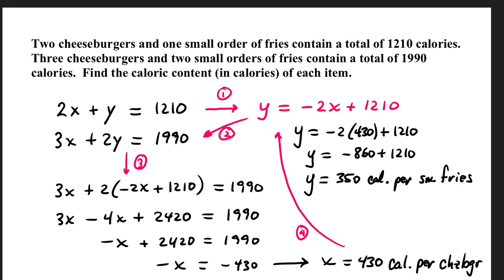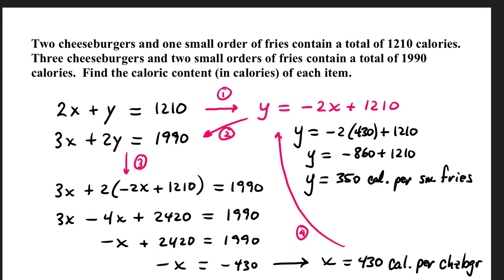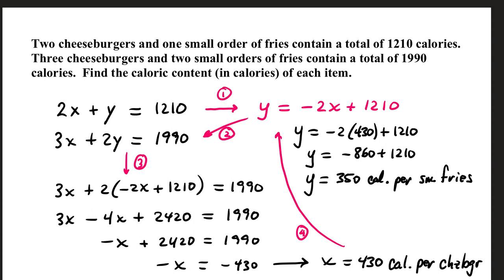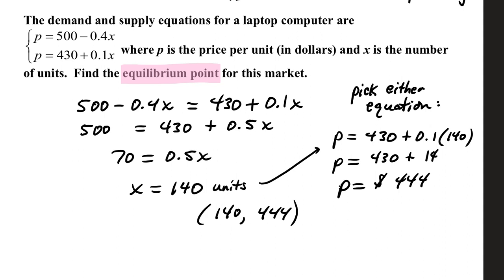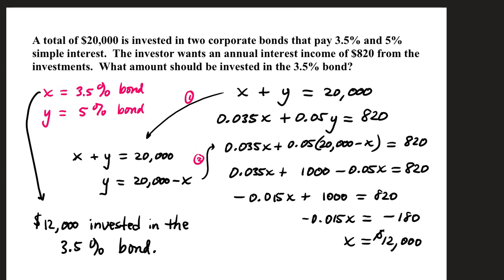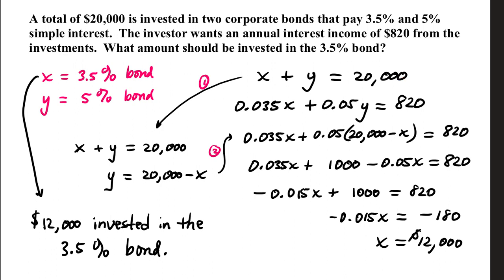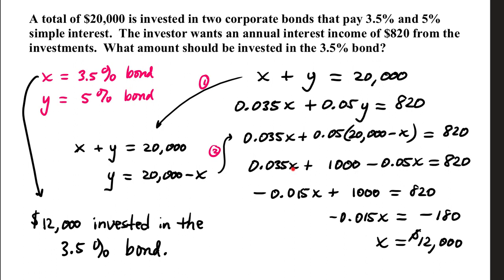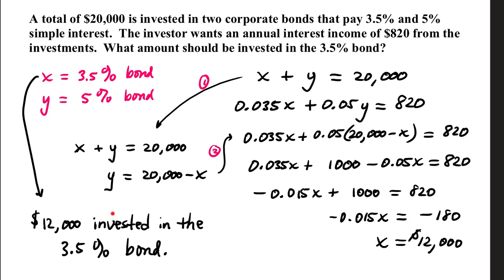Systems of Equations- Applications